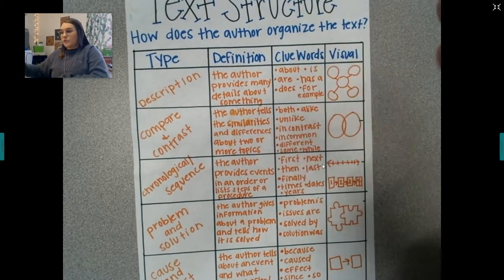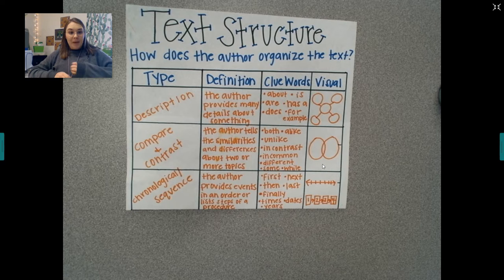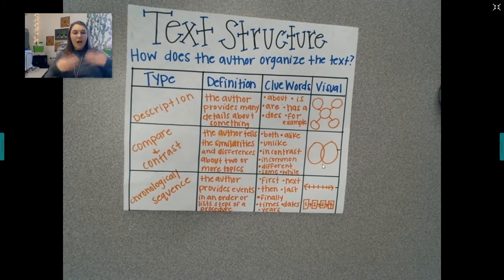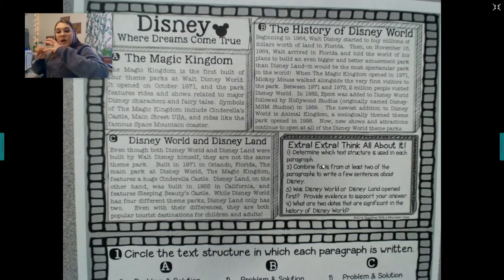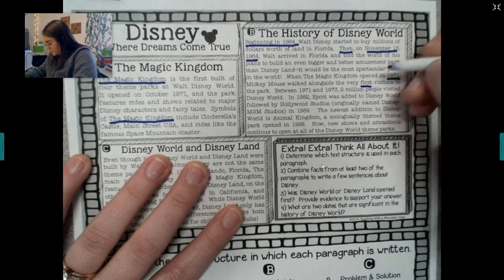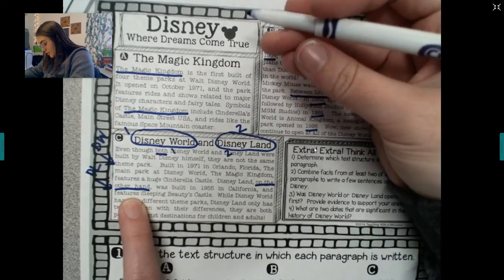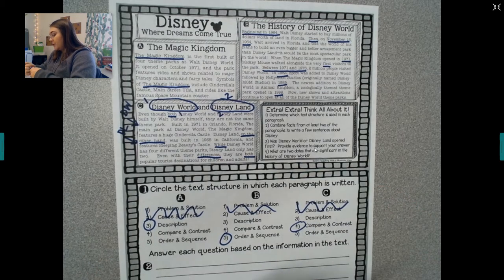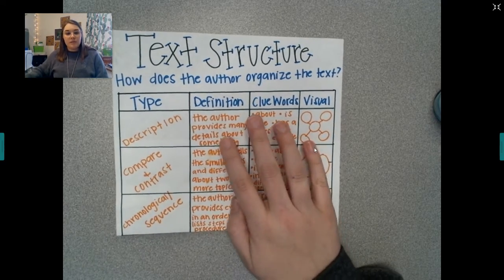Text Structure Day 1